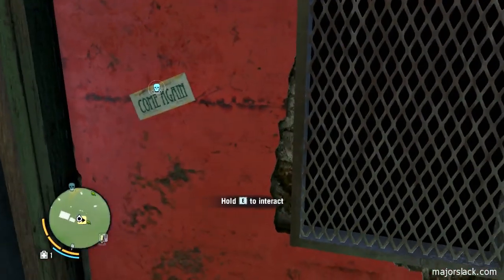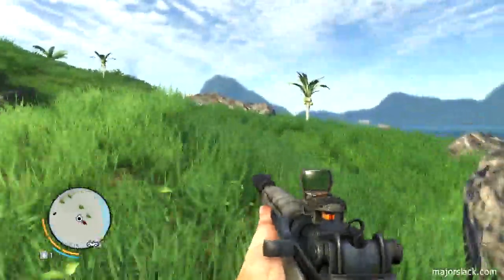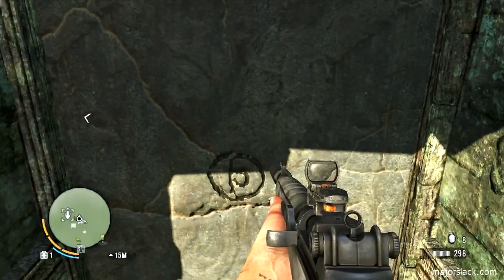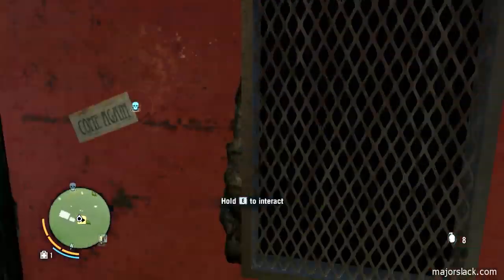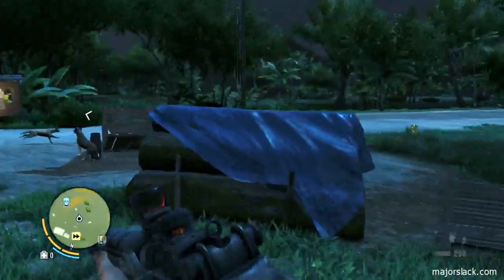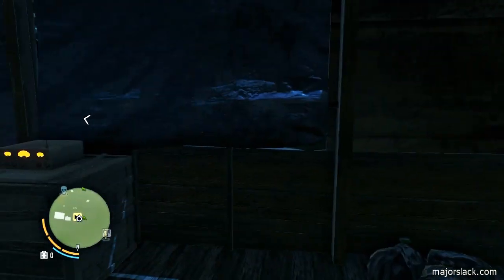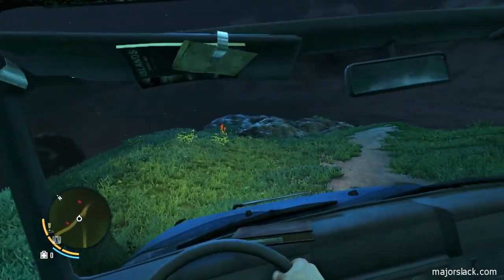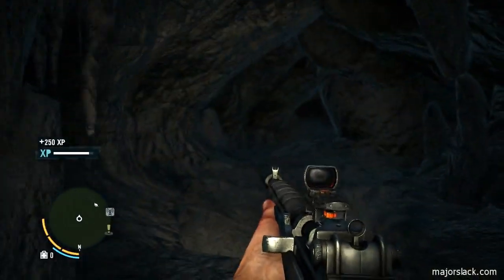Far Cry 3 Walkthrough - Part 28 - Southwest Collectibles Run 1 - Unlocking Untouchable (god mode)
With the southwest quadrant of the North Island clear of enemy activity, it's time to go on a relic run to collect enough relics (30) to unlock the Untouchable syringe recipe.

And yeah, this is probably for hardcore slackers only. You'll see why when you watch the video... :p)

Also...

Check out my 153 page FAR CRY 3 MASTER FIELD MANUAL! You can download the free sample right here:

~ Major Slack